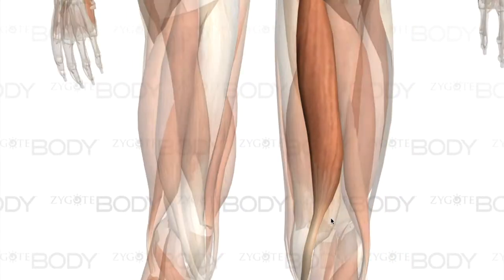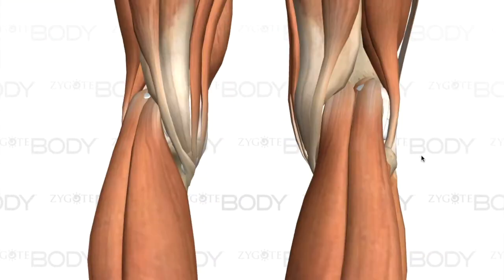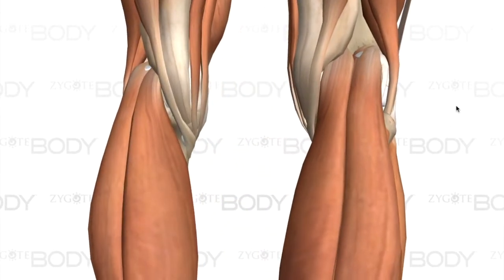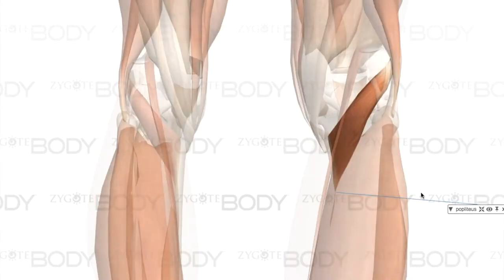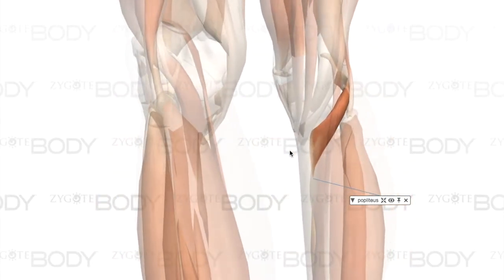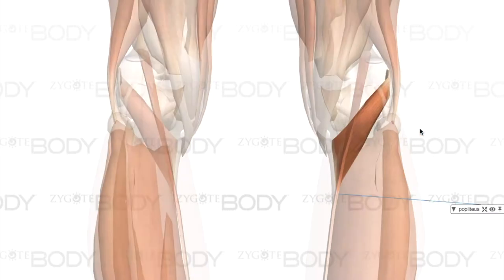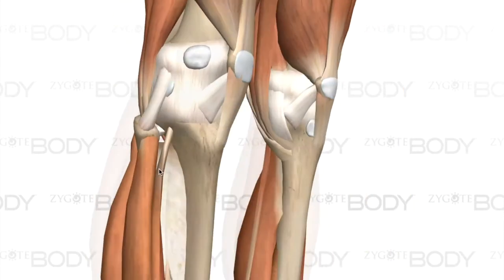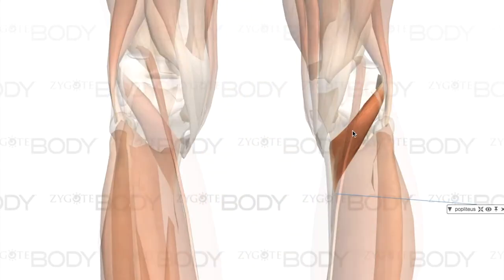Posterior knee pain (pain behind your knee)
posterior knee pain, or pain behind our knees, tells us a lot what could possibly gone wrong.

Musculoskeletal related issues, would have to do with our hamstring and calves.

Recommended Books
Exercise Physiology: Nutrition, Energy, and Human Performance

Yoga Mat

Foam Roller

Rehab sanctband

Related topic video links list